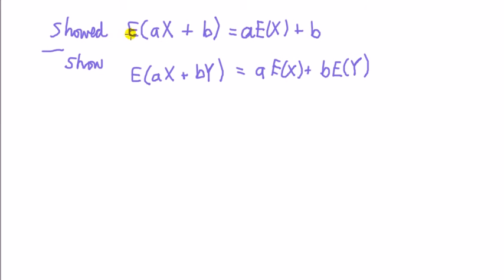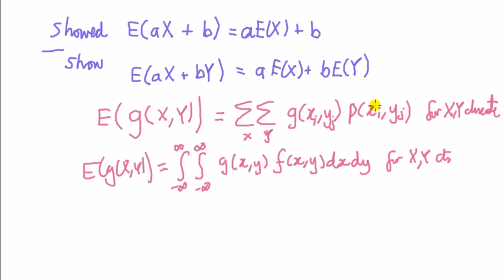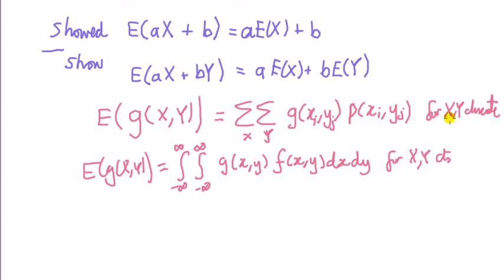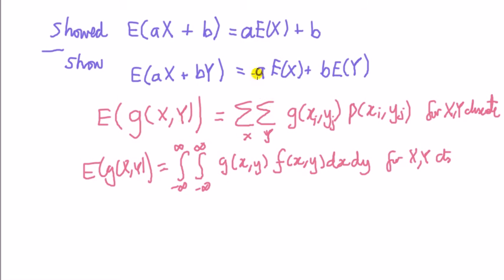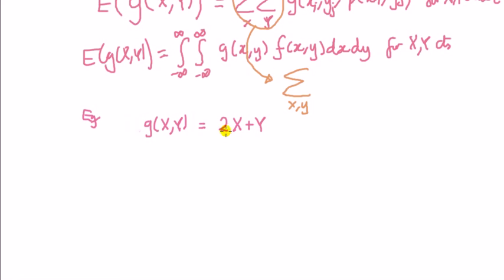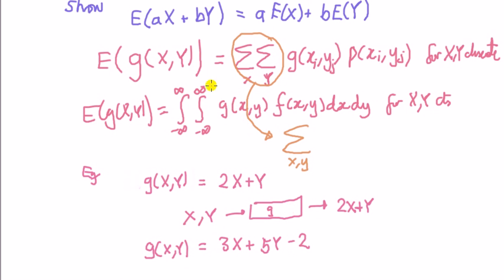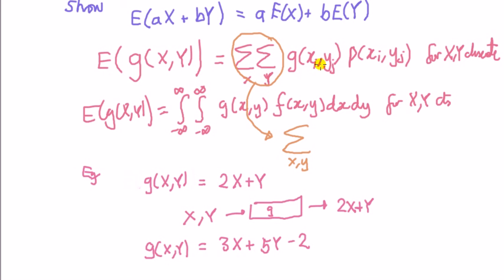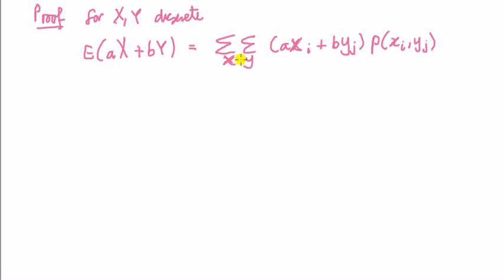E(aX+bY)=aE(X)+bE(Y) for X,Y discrete - Proof part 1 of 3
I show you the proof. It's quite a long video as I take my sweet time over things. Can't believe it took over 20mins - wouldnt have that kind of time in class.
I kinda like this proof cuz it revisits some of the techniques I have shown in previous videos.
The hardest bit about the proof is dealing with double summation, and that's what makes this video long. If you already have watched my video on doing double summation in 7mins, then you only need to watch parts 1 and 2 of this video.